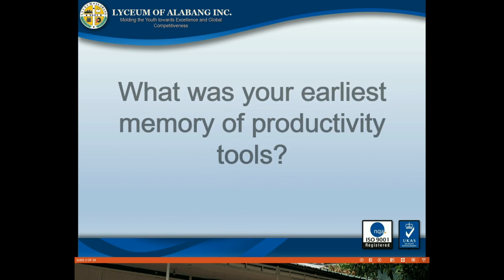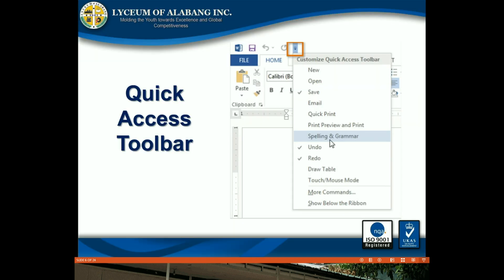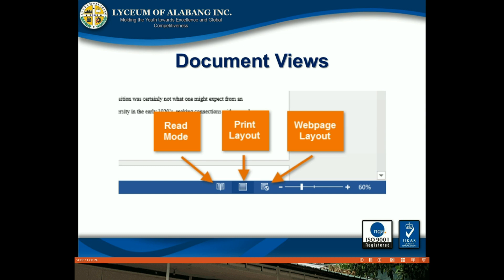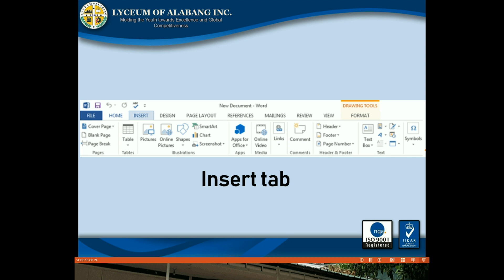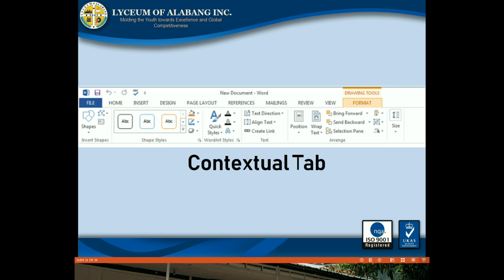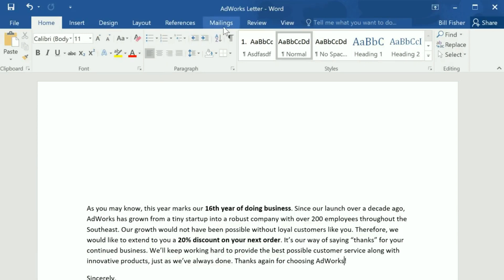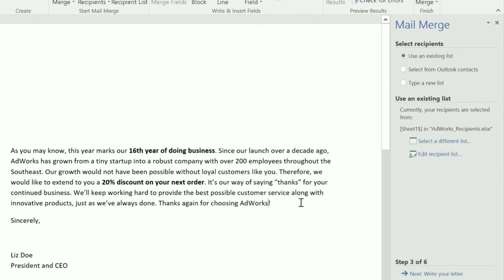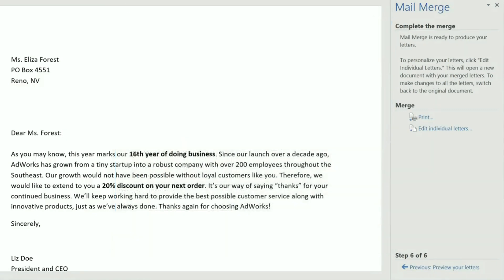Advanced Word Processing Skills